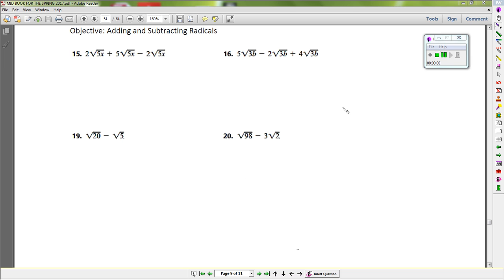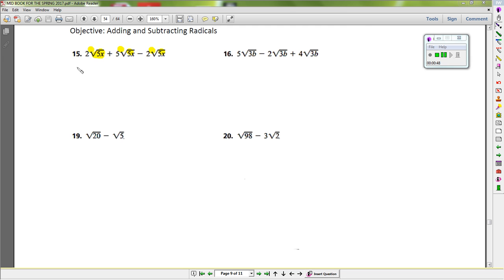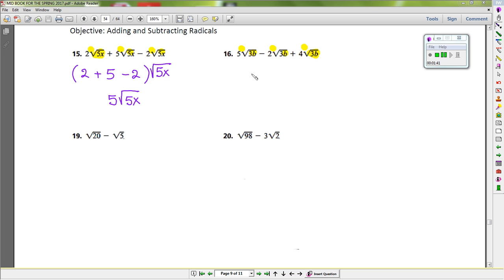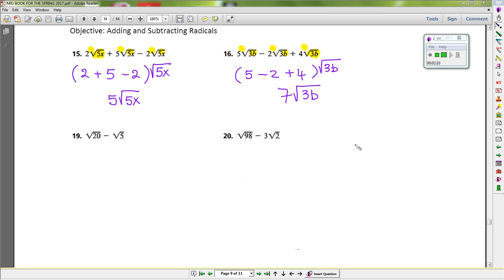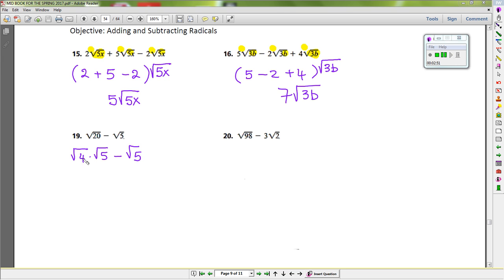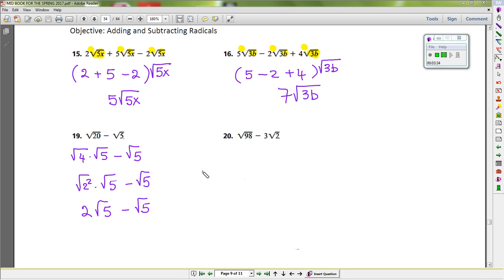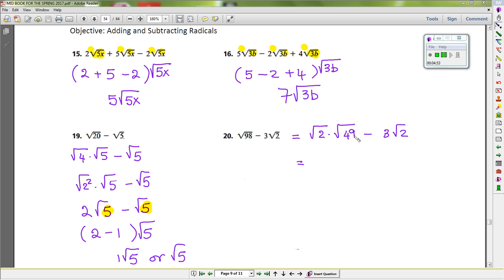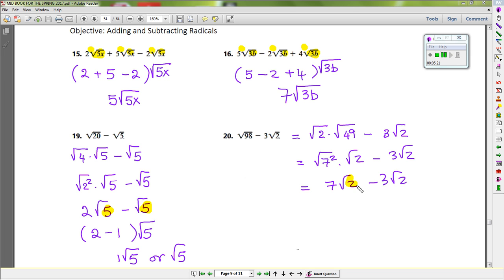Add & Subtract Radicals (lesson 2)